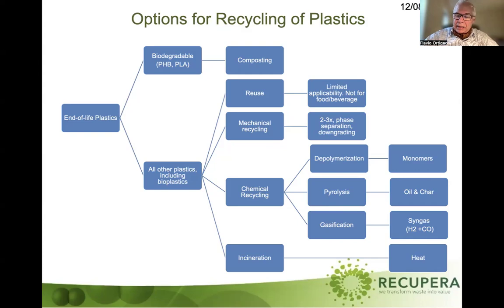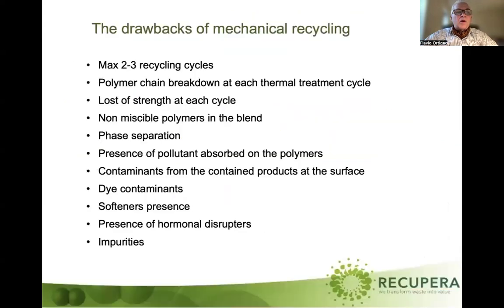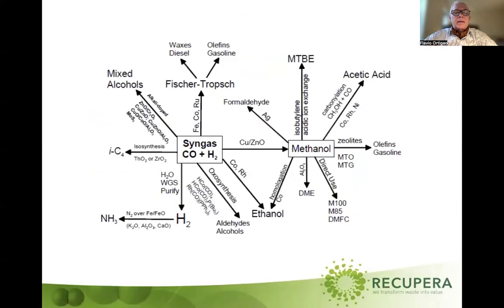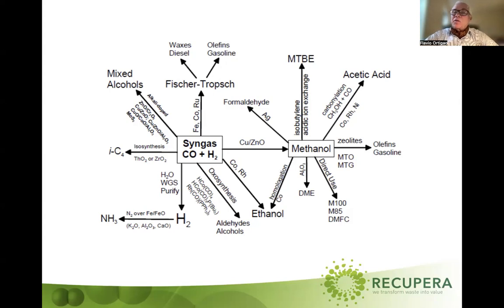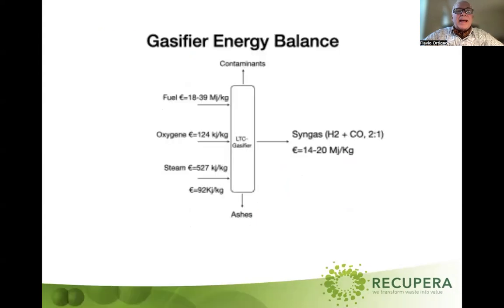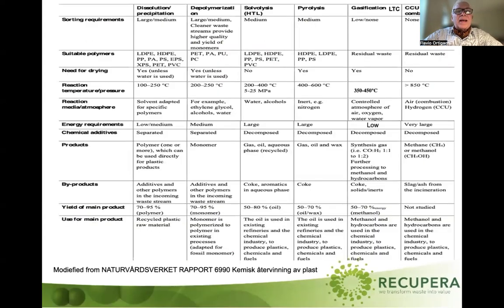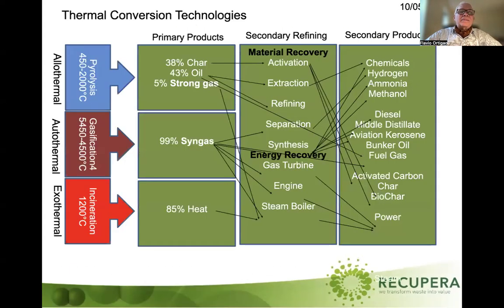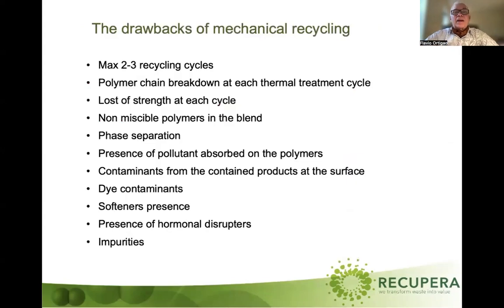PlasticRecycling241226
My take on plastics recycling.